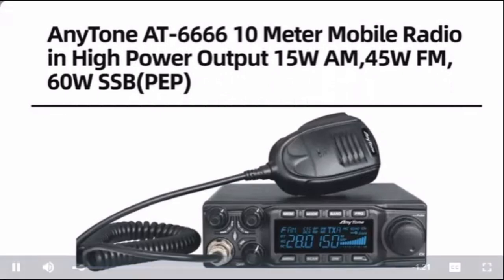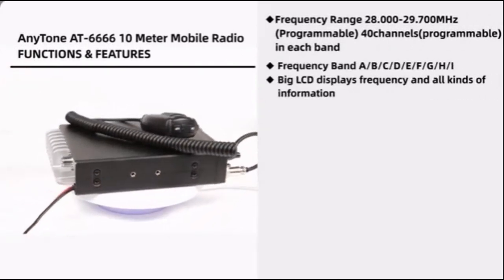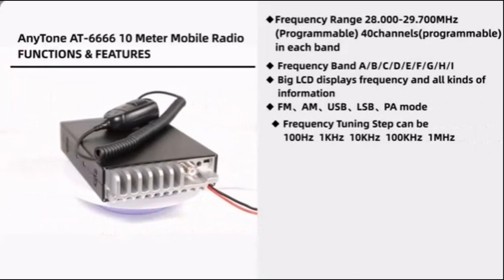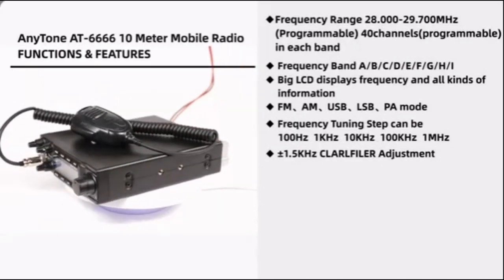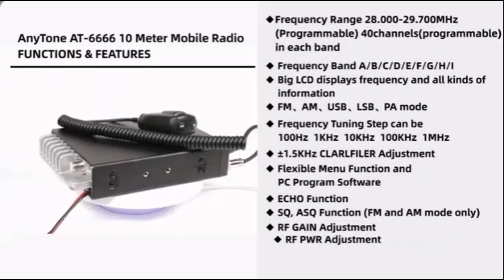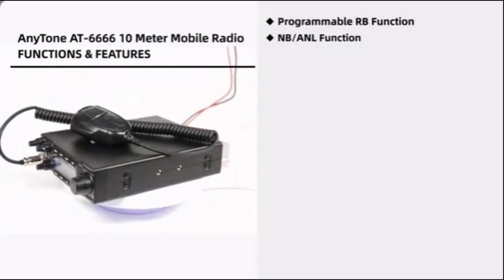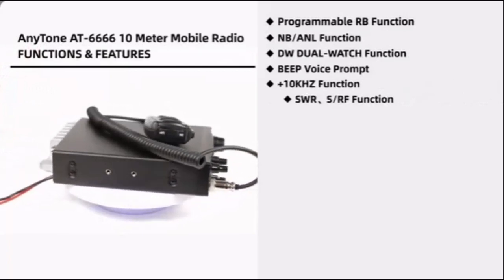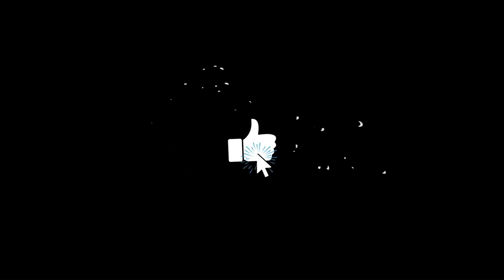The AnyTone AT-6666 Ham Radios For Beginners Mobile Radio For All Your Communication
The AnyTone AT-6666, is a powerful 10-meter radio with high power capabilities. With three selectable power modes of 15W, 45W, and 60W, you'll have the flexibility to adjust your output based on your needs. Ham Radios For Beginners Mobile Radio For All Your Communication.

★The AnyTone AT-6666

Some users have reported build quality issues
The price is higher than some other 10-meter mobile radios
Overall, the AnyTone AT-6666 is a good choice for amateur radio operators and professionals who need a powerful and feature-rich mobile radio. However, some users have reported build quality issues, and the price is higher than some other 10-meter mobile radios.

The AnyTone AT-6666 is a popular choice for amateur radio operators and professionals who need a powerful and feature-rich mobile radio. It is also a good choice for truckers and other professionals who need a reliable radio for communication.